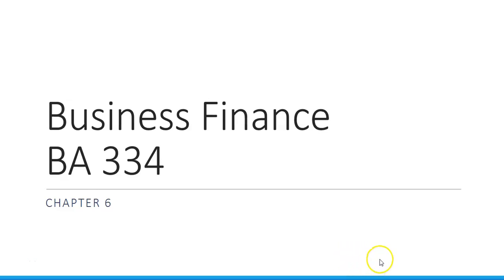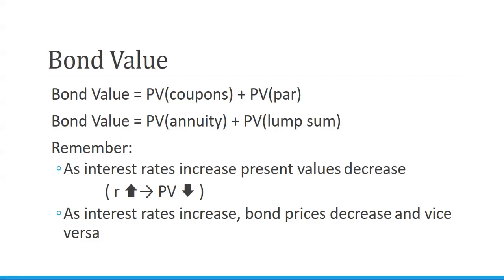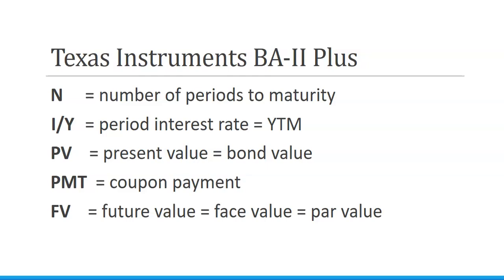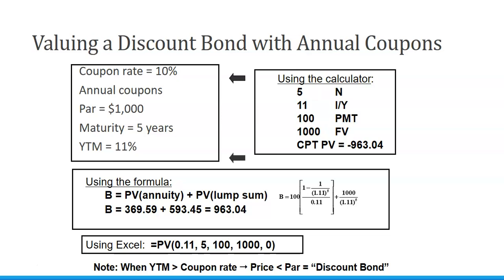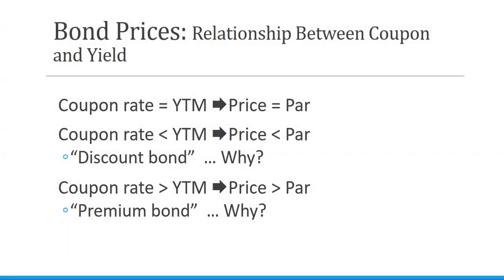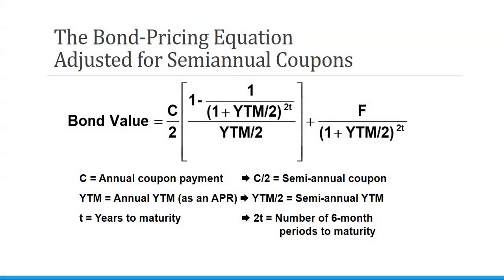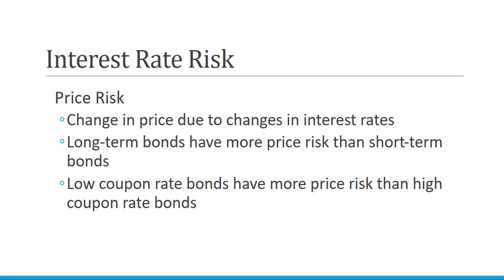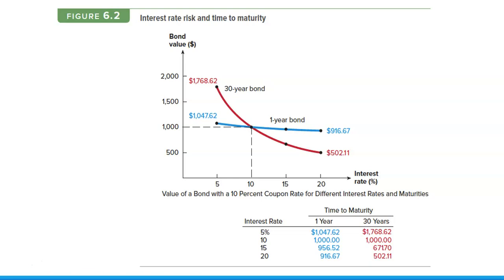BA 334 Chapter 6 Video 1